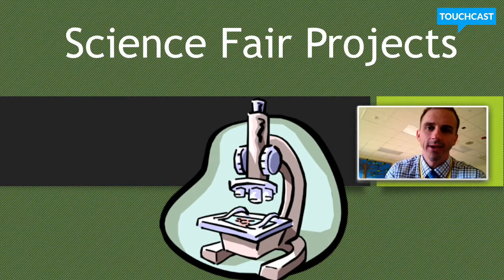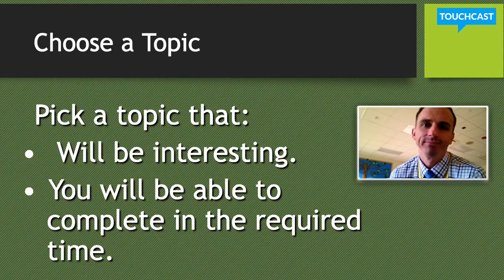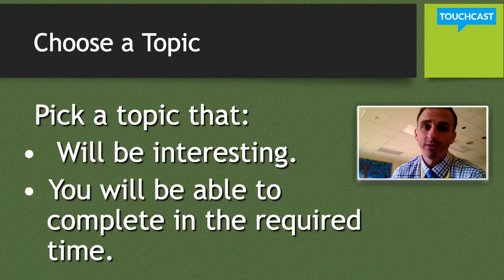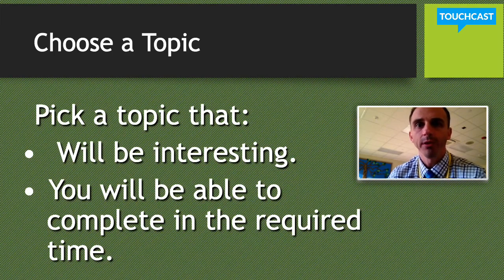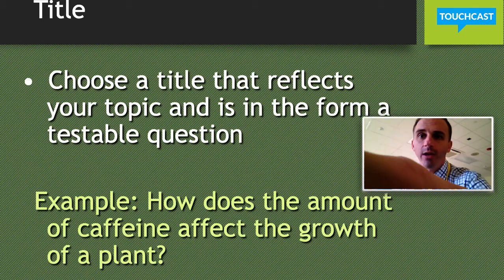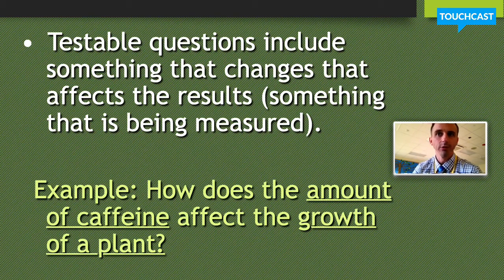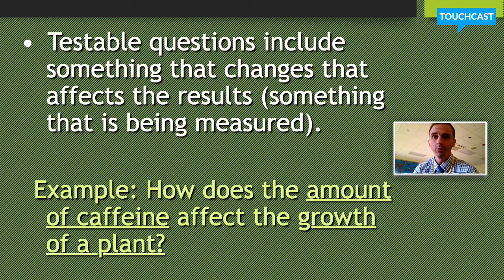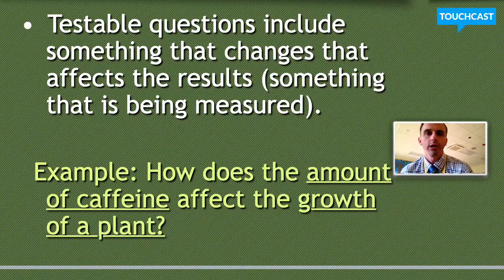Science Fair Project Topic and Testable Question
Here’s my contribution to the TouchCast Dropbox collaborative channel.